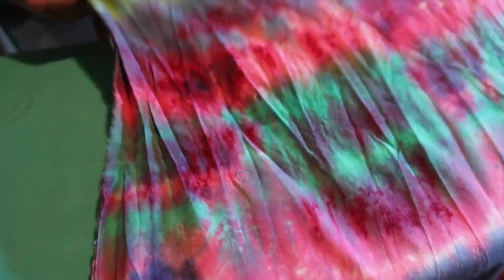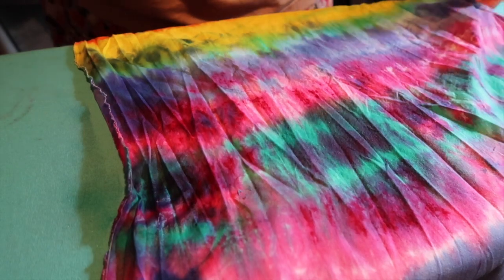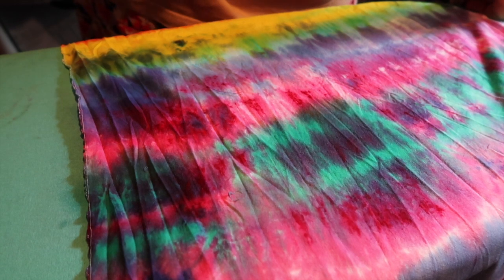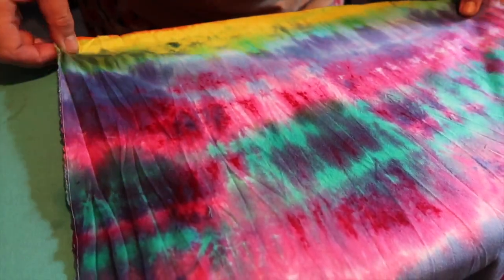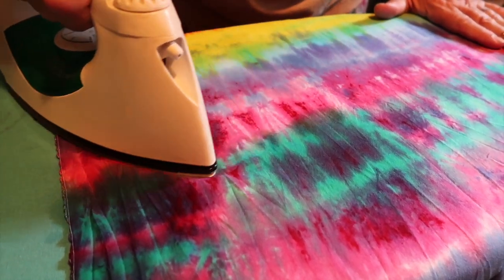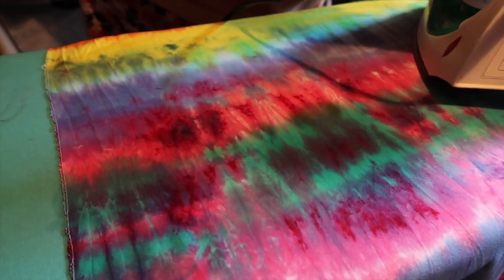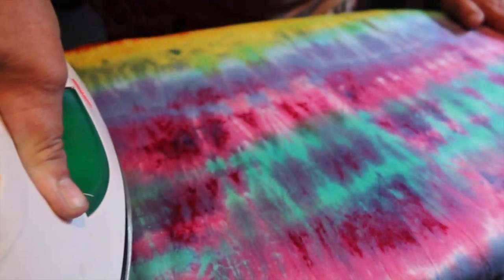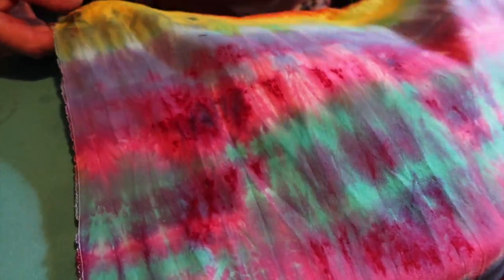Ironing Tips With No Starch! For Real!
I am ironing an unforgiving pile of scarves that I have tie dyed for a show I am doing on Thursday. They are made from 100% cotton muslin, and the wrinkles are monumental!! For Real!!!

Here is a tip on how to iron your material wrinkle free with just water!

You can check out my tie dye and jewelry at my Etsy Store!

Keep up with what I am doing on my Facebook

Recorded with Canon G7X camera